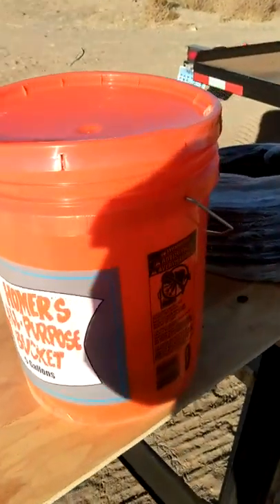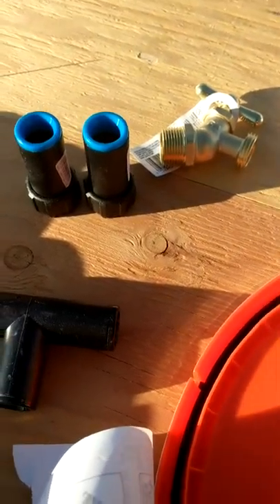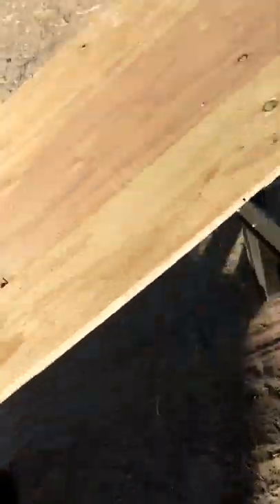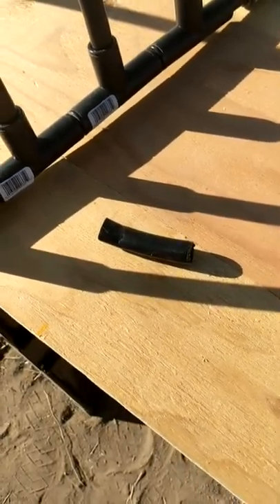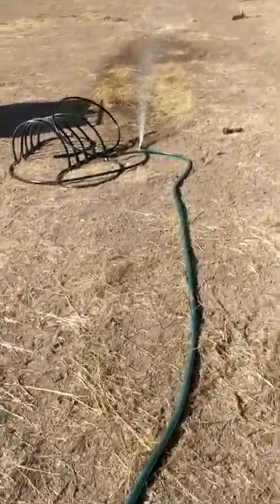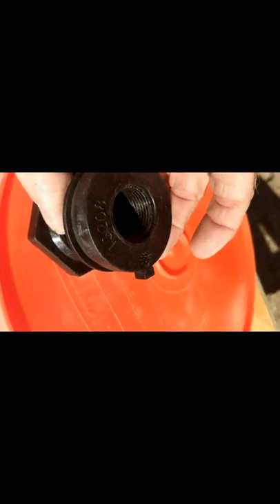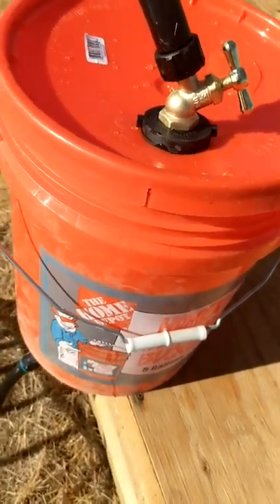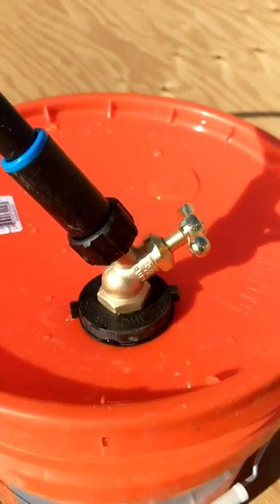Solar thermosiphon water heater FAIL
I had an idea... it didn't work! Next.